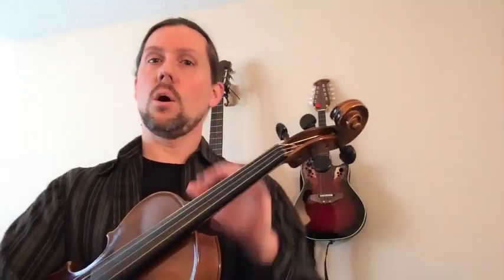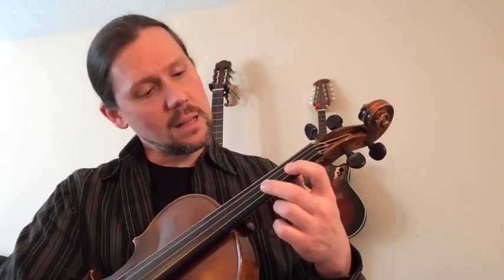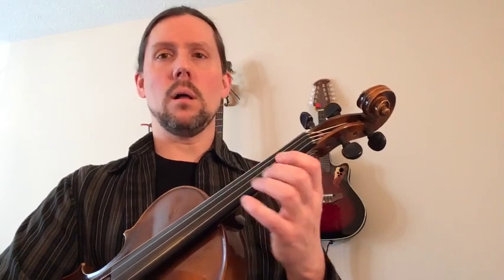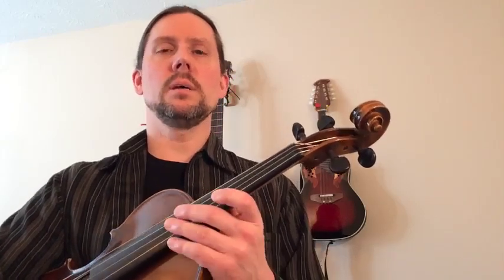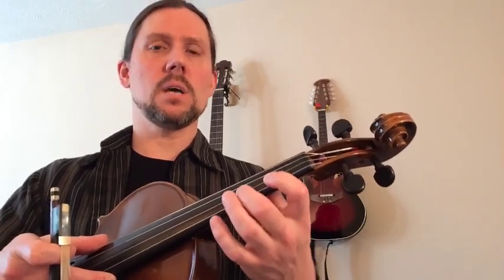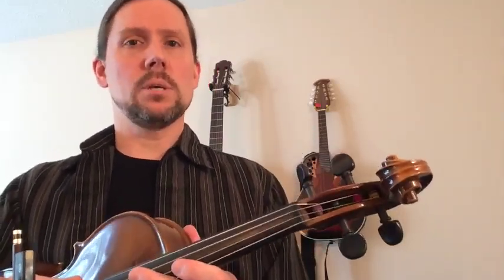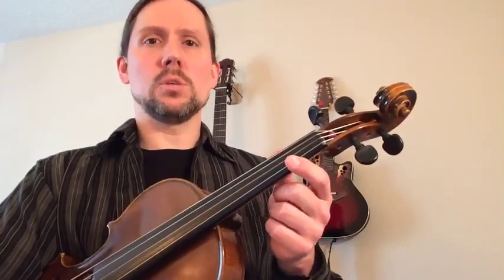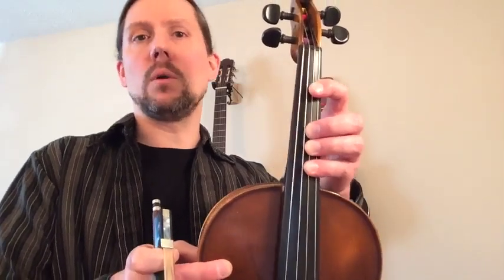How to Play in Tune Without Fingerboard Tapes. For Violin, Viola, Cello, and Bass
This is part one of a series on how to play in tune on violin, viola, cello, and double bass without looking at fingerboard tapes.  I discuss the importance of listening to music and how to build muscle memory over time.

Shopping on Amazon?  Help out The String Club by using our

TheStringClub.com offers features
you can’t get on YouTube

With a Free Account you can:
-Remove instruments to hear only what you want
-Show or hide bowings, slurs, and sustain lines

With a Basic Account you can:
-Use all the free features
-Change the speed to learn at your pace
-Hear a metronome to keep the beat
-Make playlists to find your favorite songs easily

With an Annual Account you can:
-Use all the free and basic features
-Record yourself playing along with the accompaniment
tracks so you can hear what you need to improve!